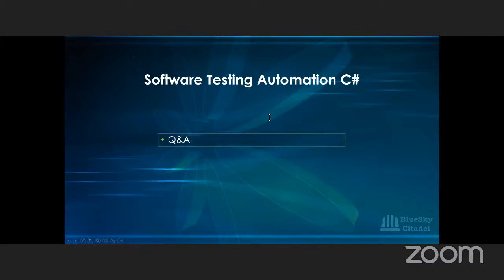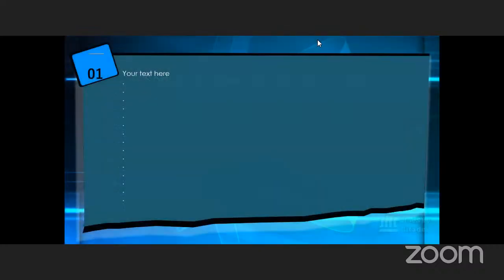Software Testing Automation (Q&A)